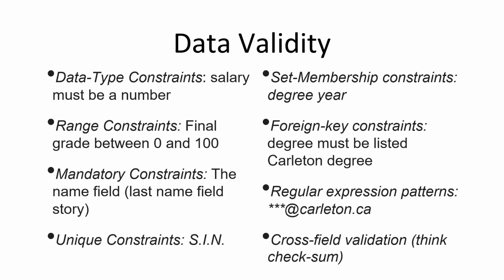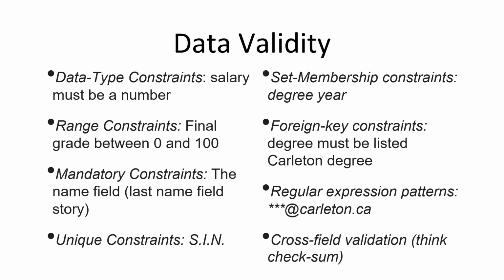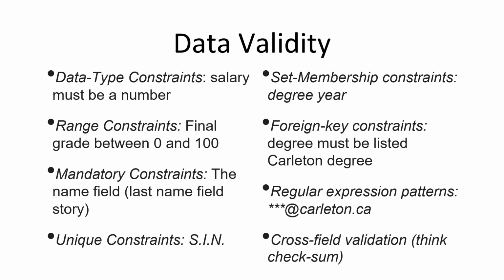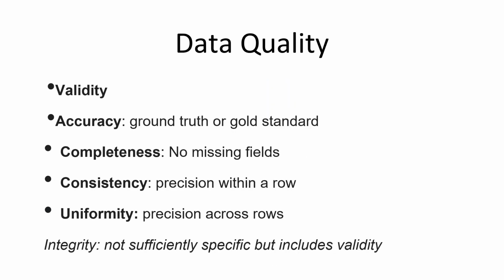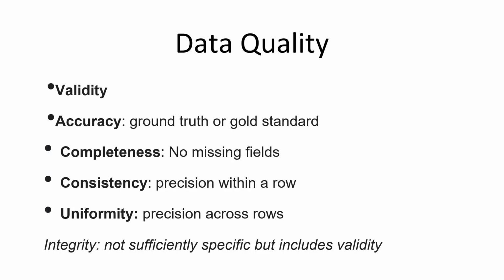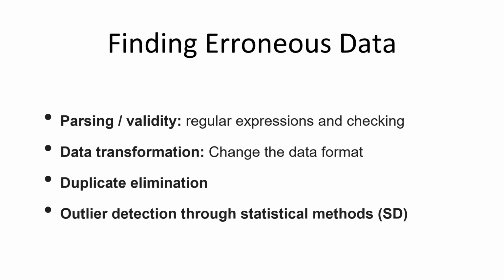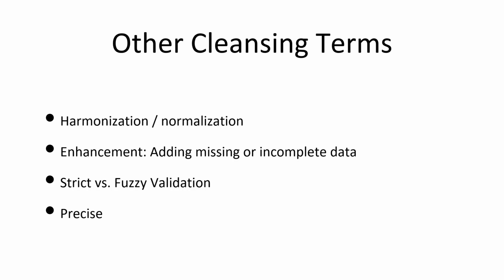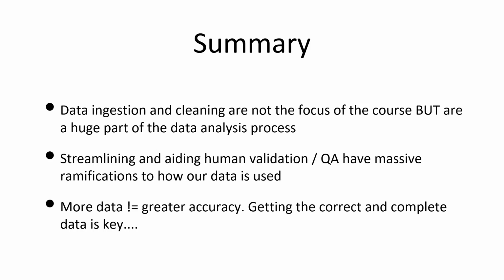L04b DataValidity ITEC5207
Part 2 of our data quality discussion with a focus on validating data.